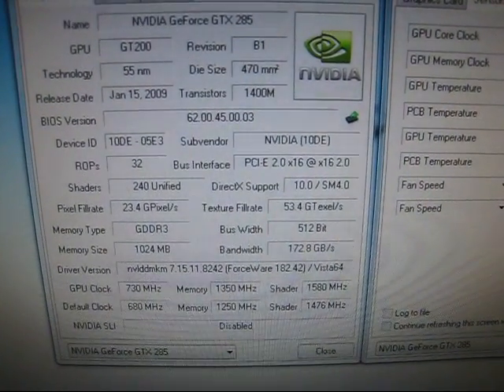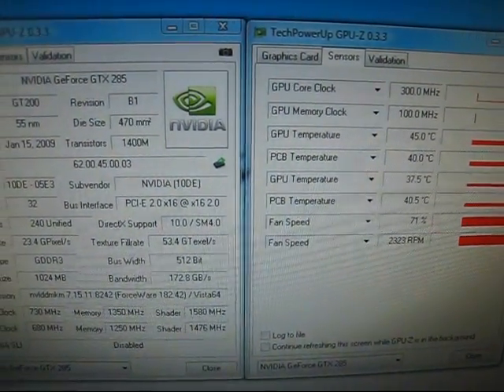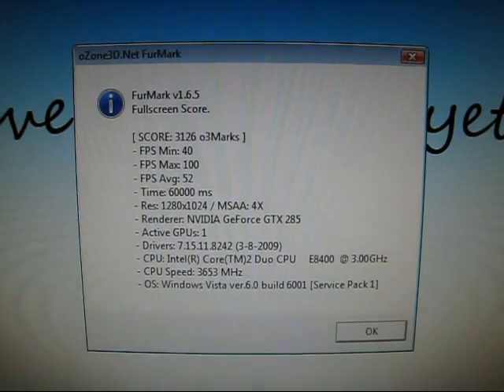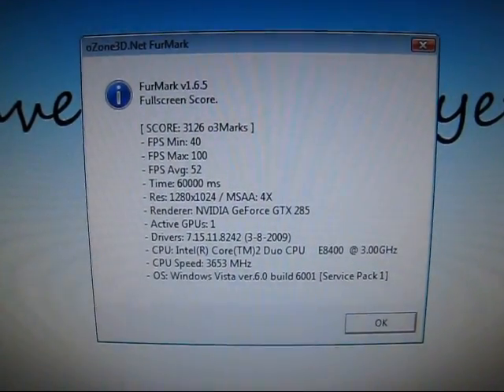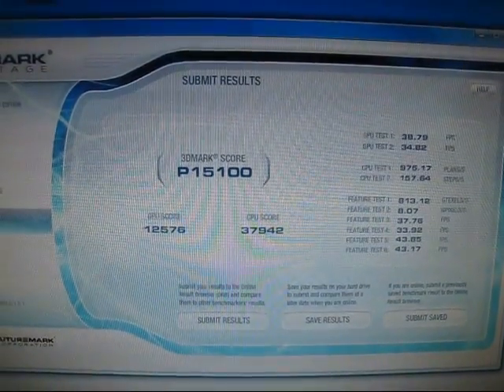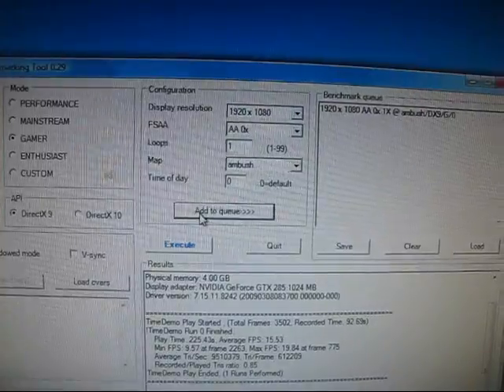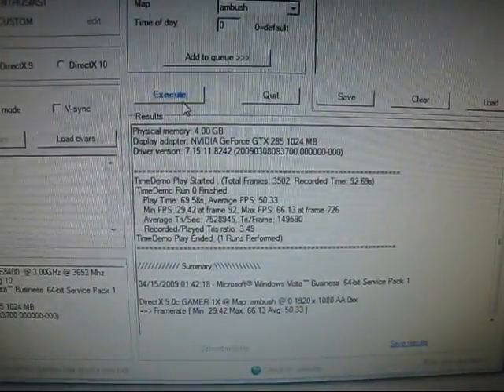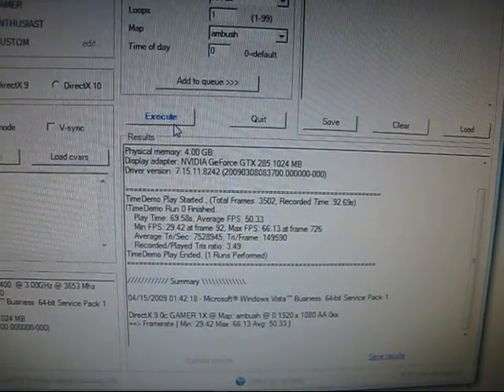Benchmark MSI GTX285 OC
Benchmark it with Furmak, 3D mark Vantage and Crysis Warhead